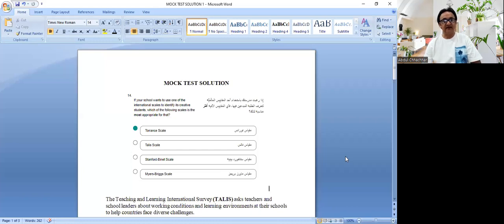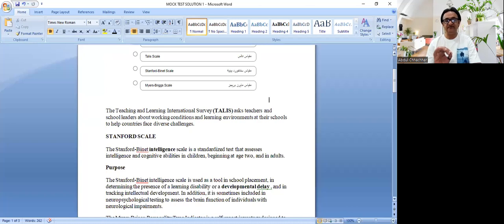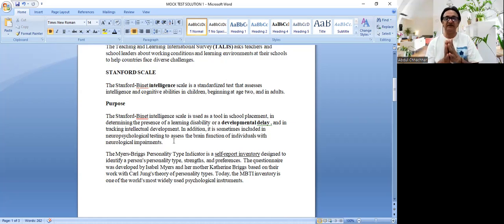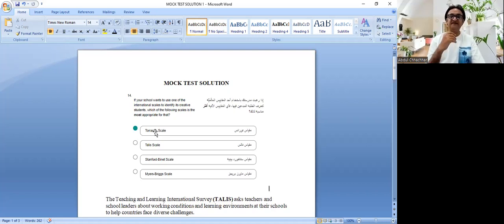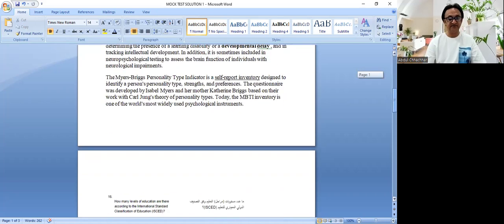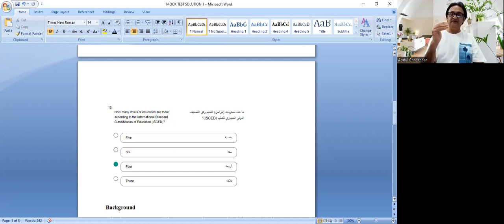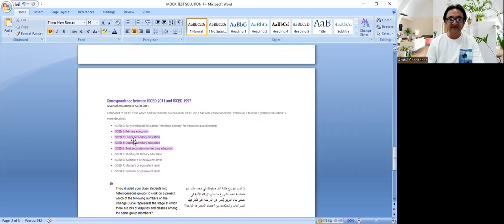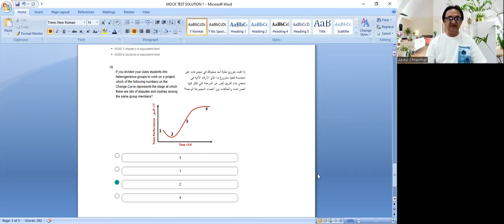PEDAGOGY IMPORTANT MCQS | TEST QUESTIONS AND ANSWERS | TLS EXAM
MOCK TEST SOLUTION AND IMPORTANT TERMS THAT CAN BE PART OF YOUR UPCOMINGS PEDAGOGY EXAM.

UAE VISION 2021||UAE VISION 2030|| NEWS|| KHALEEJ TIMES|| GULFNEWS|| SHEIKH MOHAMMAD||SHEIKH HAMDAN||TIMSS||PISA||TIMSS||STEMCAT4||SAT||EXPOCITYDUBAI